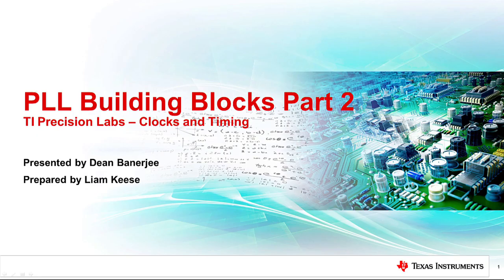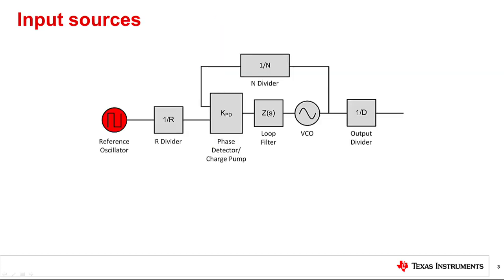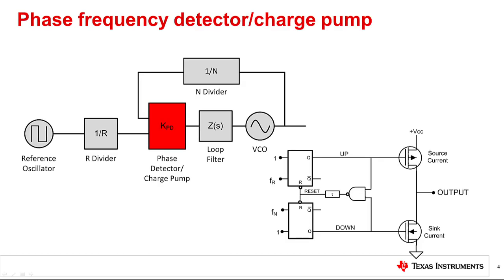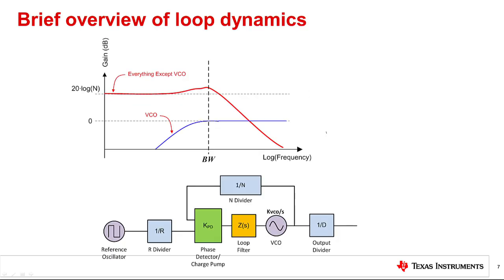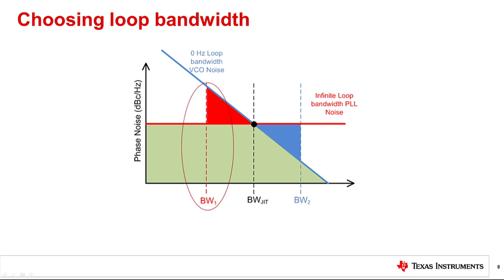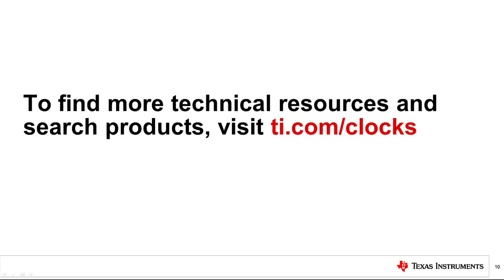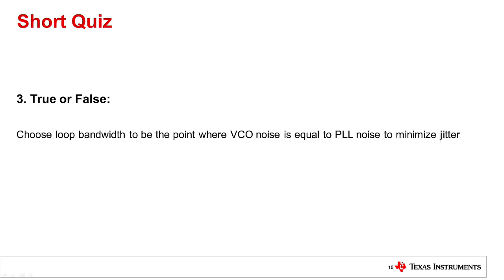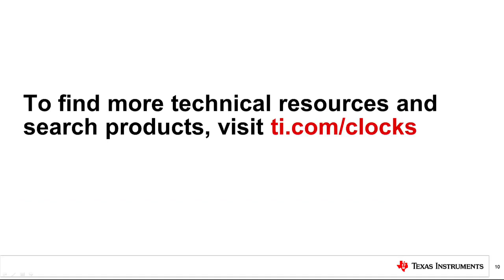Phase lock loop building blocks - Part 2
If you want to understand the PLL (Phased Locked Loop), this is a good
starting point.   This video continues with discussions on the phase
detector, charge pump, and loop filter